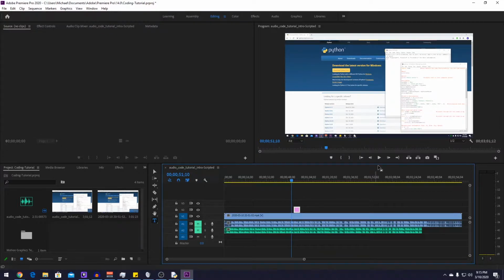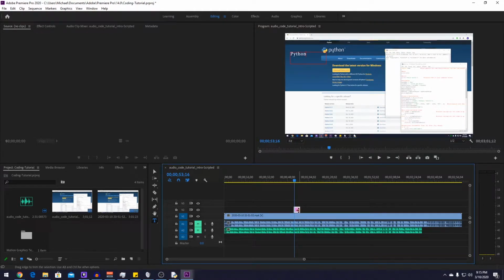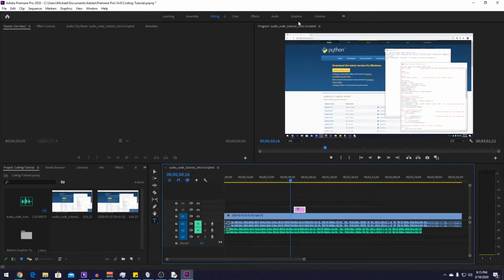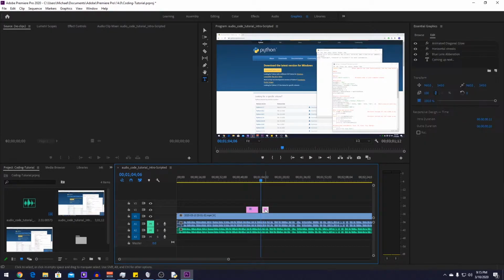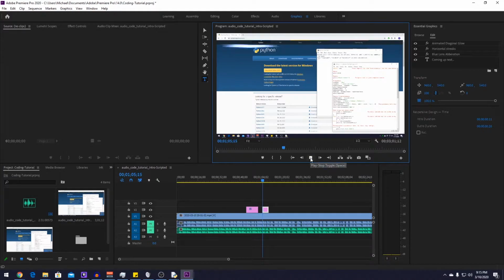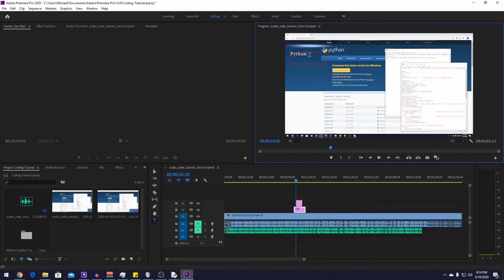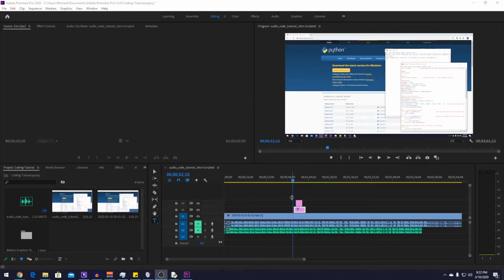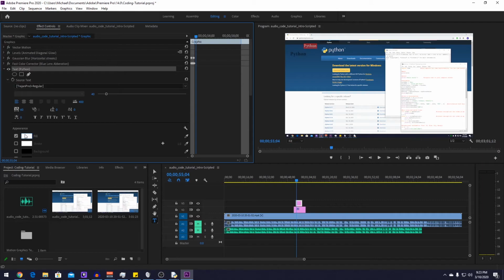Add Text and Change Text Color in Adobe Premiere Pro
A quick tutorial on how to add text, and change that text's color in Adobe Premiere Pro 2020.